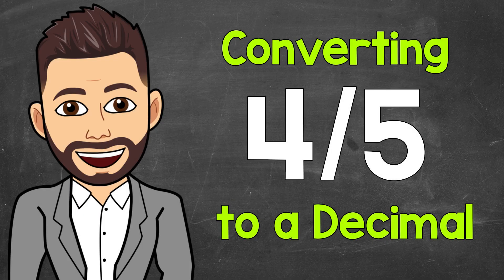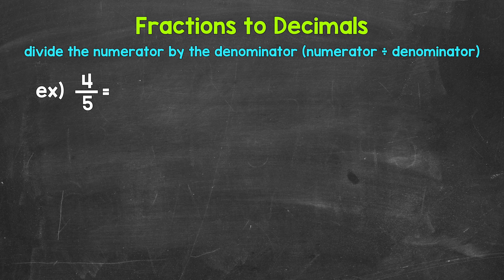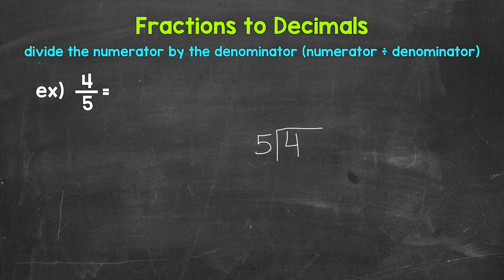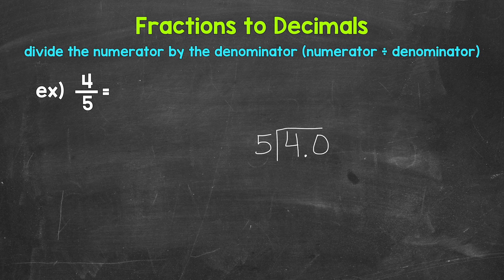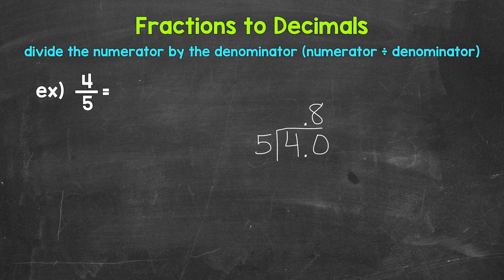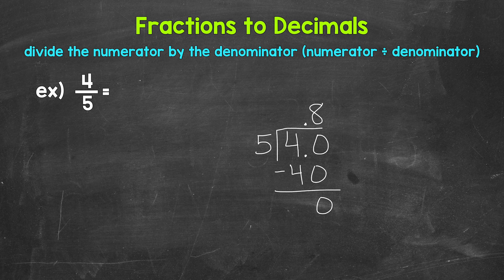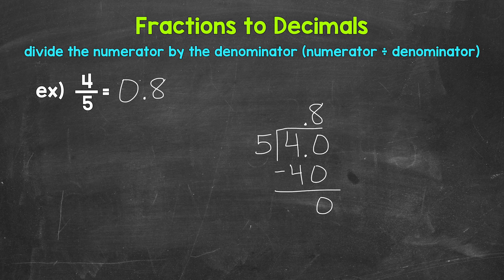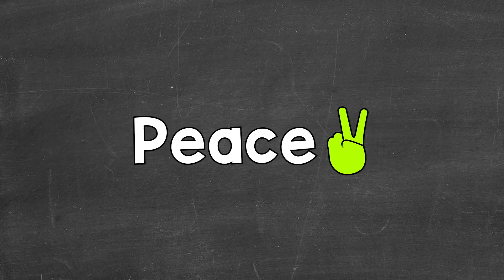Convert 4/5 to a Decimal | Fractions to Decimals | Math with Mr. J